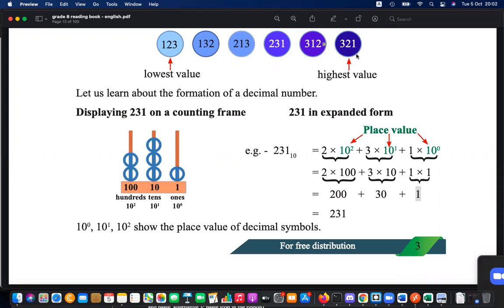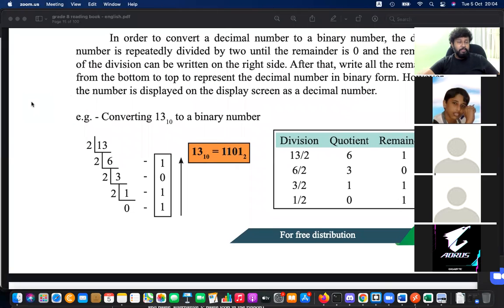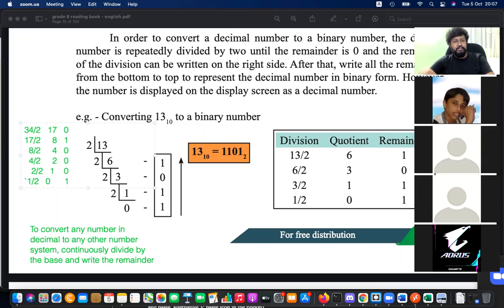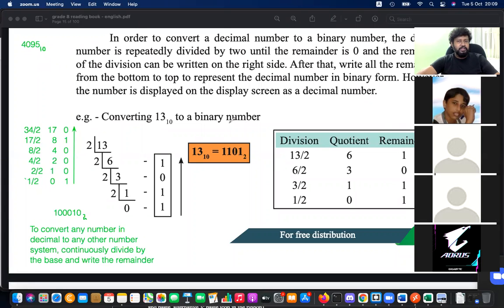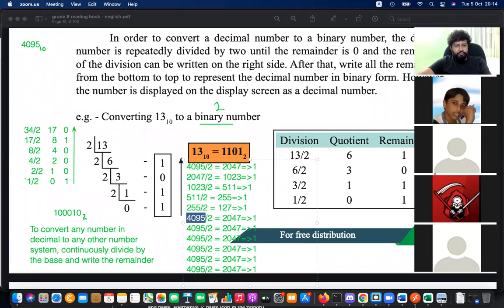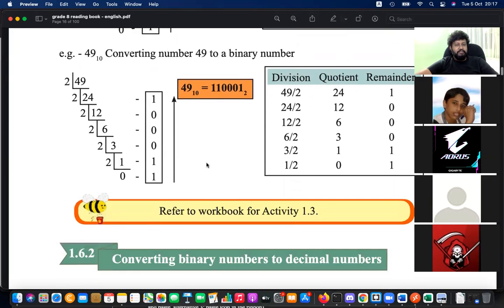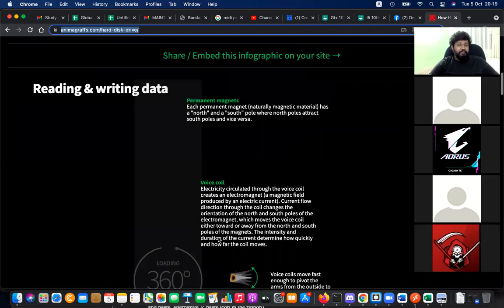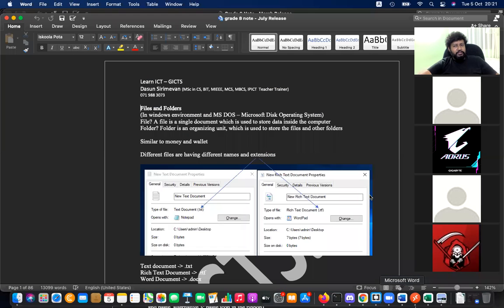ICT Lesson Grade 8 English Medium ICT Day 46 P2 Revision